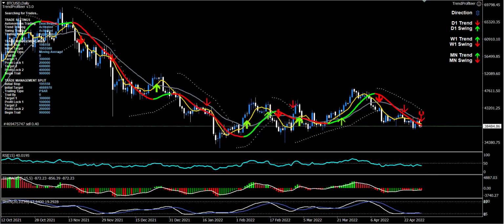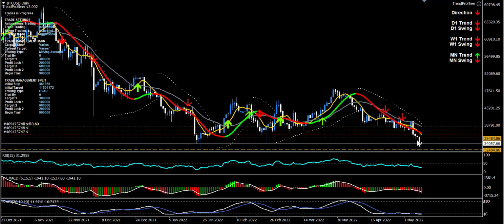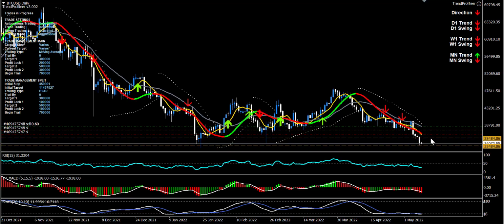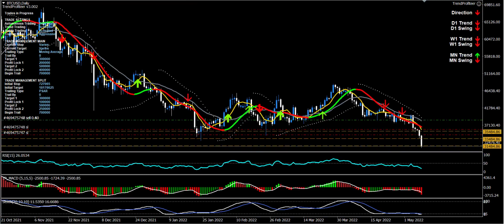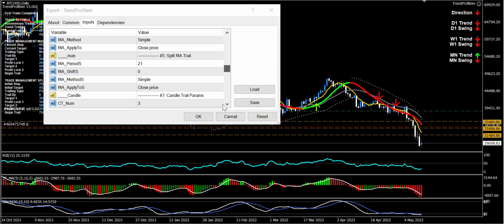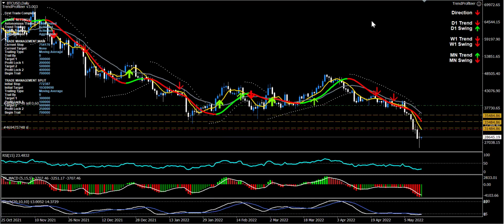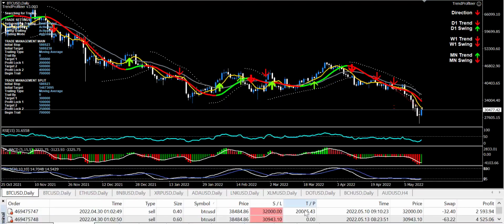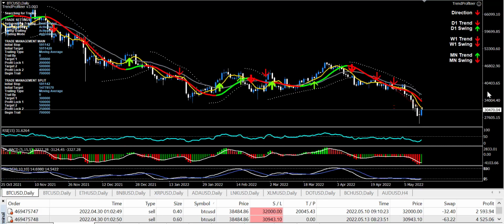Bitcoin Power Swing Sell - A Trend Profiteer Trade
How to catch a Bitcoin Power Swing sell when the market is trending down.